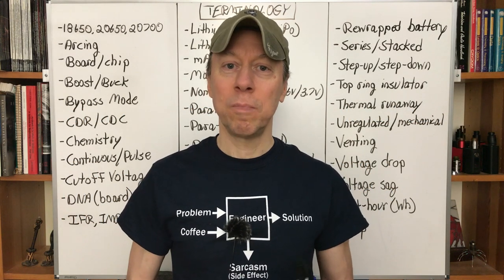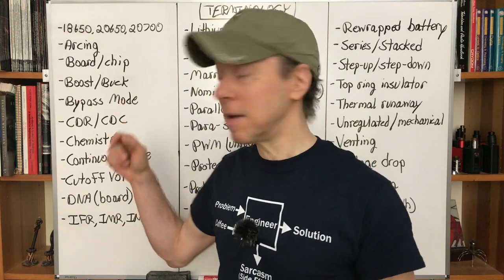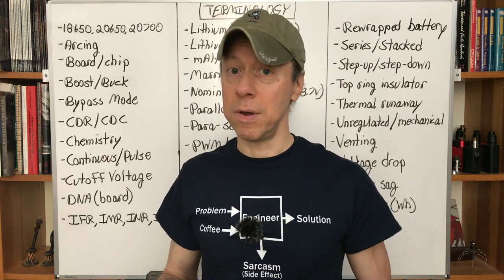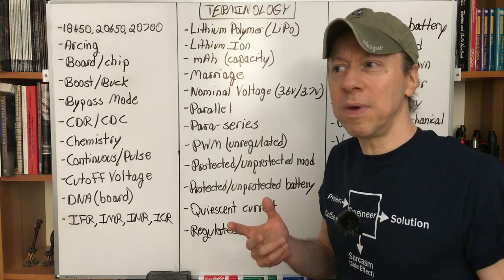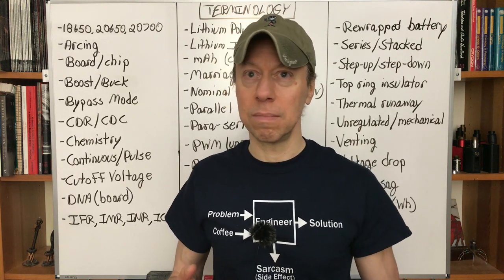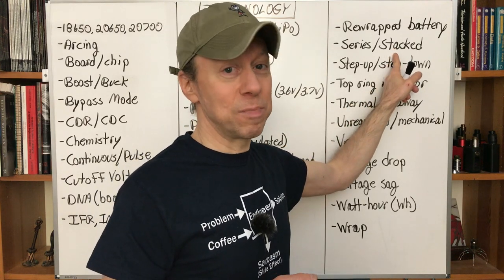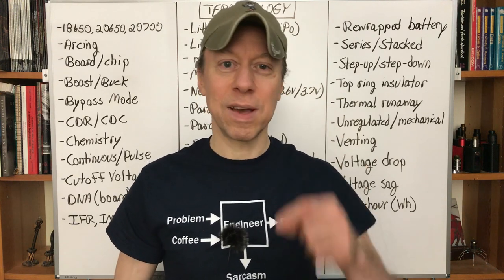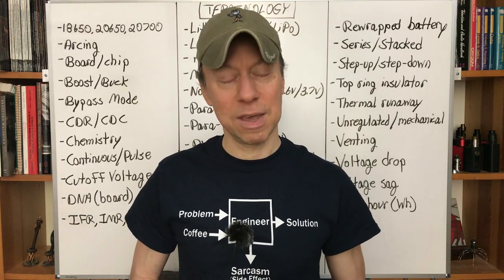Battery Basics for Vapers Ep1 – Battery related words and phrases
A quick overview of 34 terms used when talking about batteries and vaping.